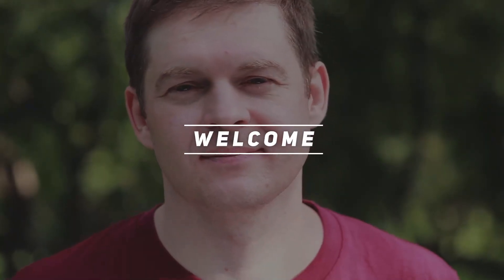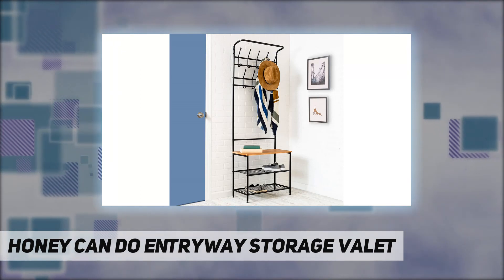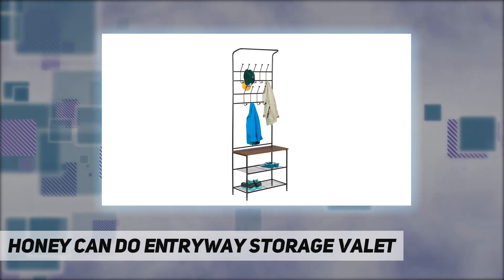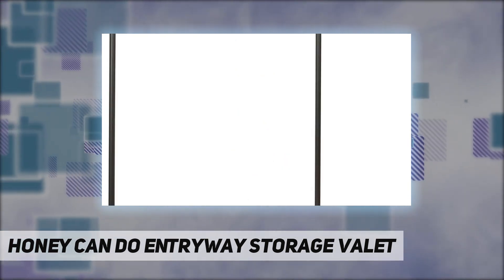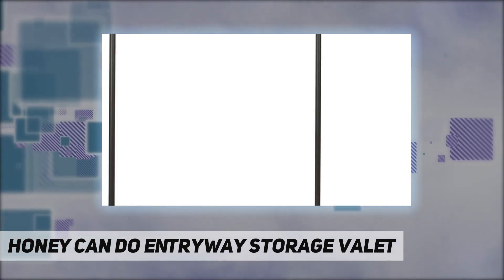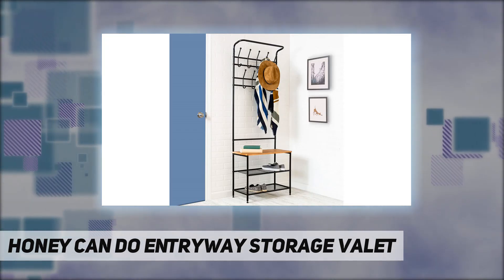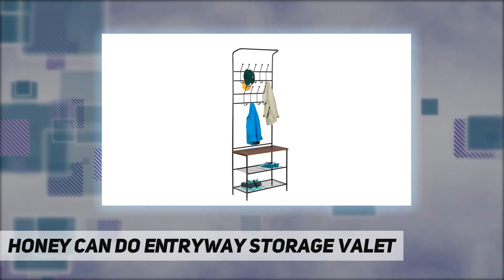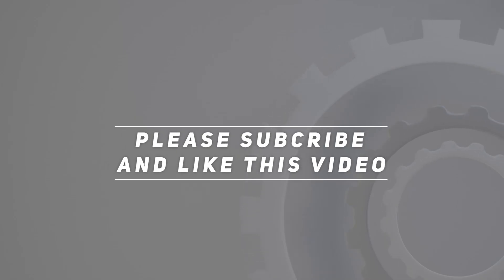Honey Can Do Entryway Storage Valet AZ Review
Honey Can Do Entryway Storage Valet